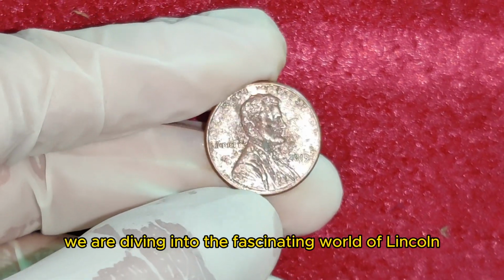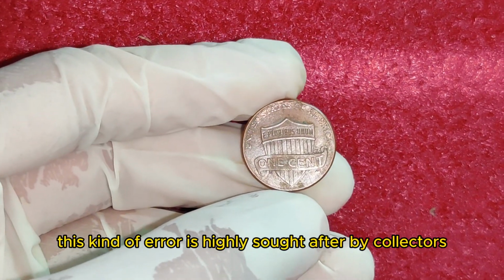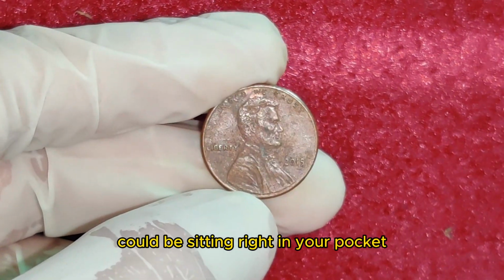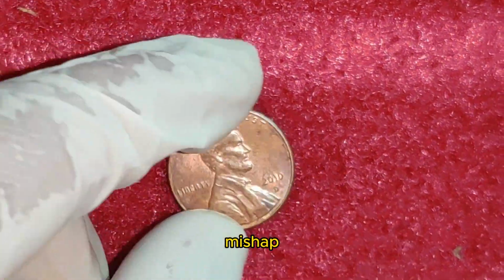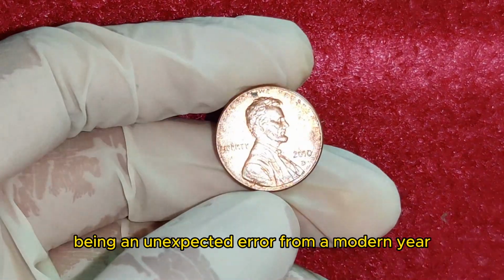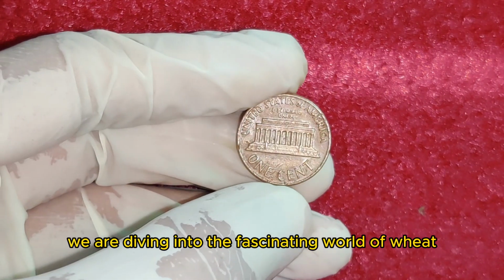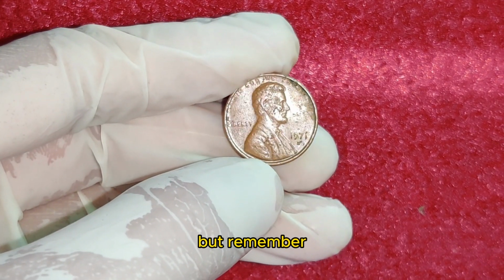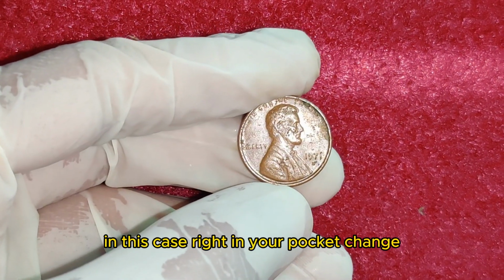DO YOU HAVE THESE DIRTY PENNIES THAT COULD MAKE YOU A MILLIONAIER !URGENT SELL NOW!